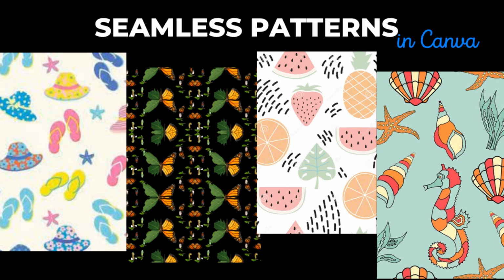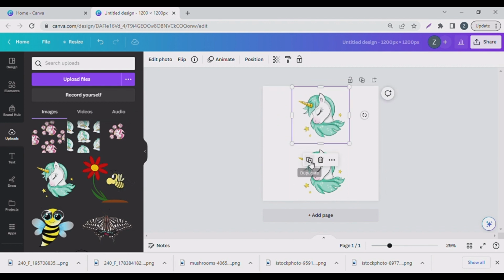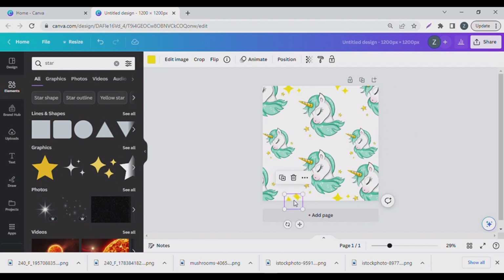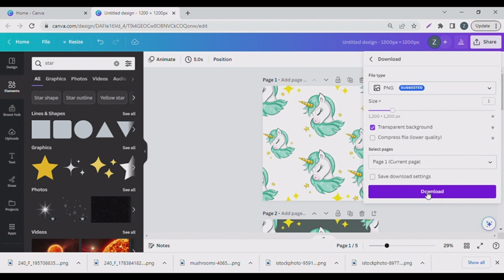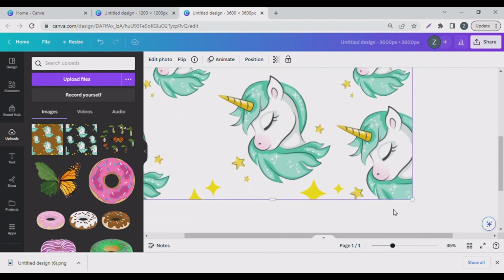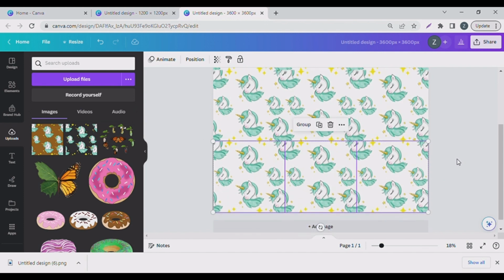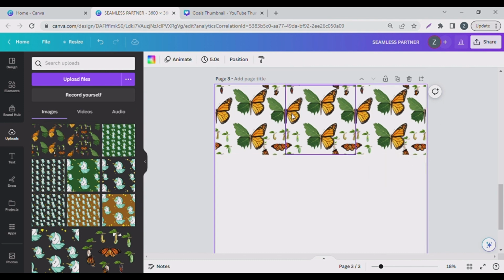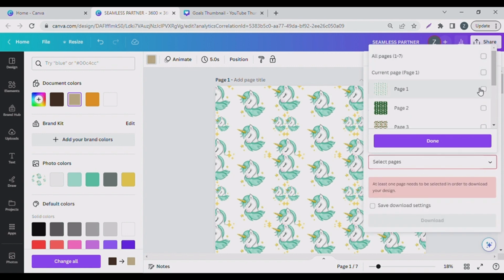How To Create Seamless Patterns | Digital Paper Using Canva FOR FREE | Canva Tutorial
Looking to create digital paper or seamless patterns?  In today's tutorial, I'm showing you how to create digital paper and seamless patterns using Canva FOR FREE!
Seamless patterns are the best way to create all over print designs for a variety of print on demand products like totes, pillows, blankets, and my favorite: stationaries! Normally they require design skills with Adobe. No more!!

TOOL MENTIONED
★ Canva
➡️ Digital Planner with Hyperlinks
Get a planner to document and track your goals!
🏆 Basic 2023 Planner
🏆 Clever Fox Planner & Journal (I use this one!)
🏆 5 Minutes Daily Gratitude Journal
🏆 Gratitude Journal for Kids
Self Help Books
➡️ The Magic of Thinking Big
➡️The Power of Positive Thinking
➡️Think and Grow Rich